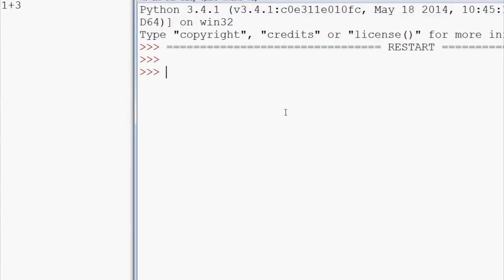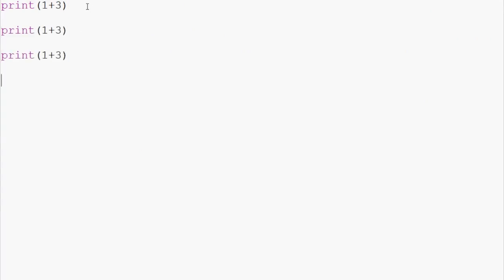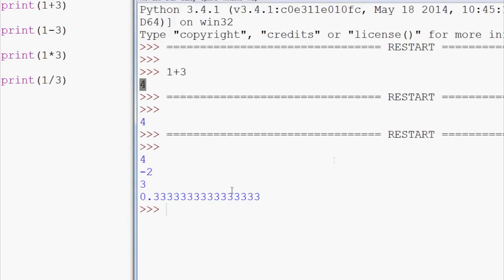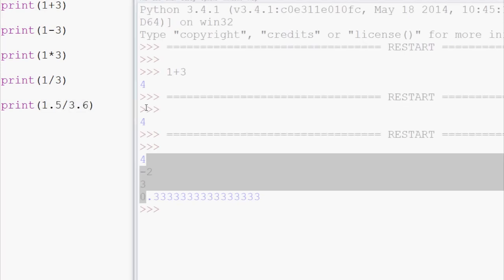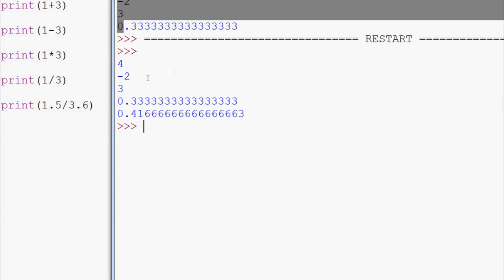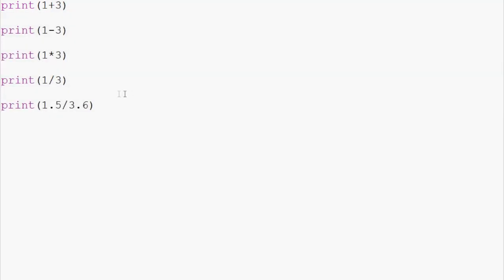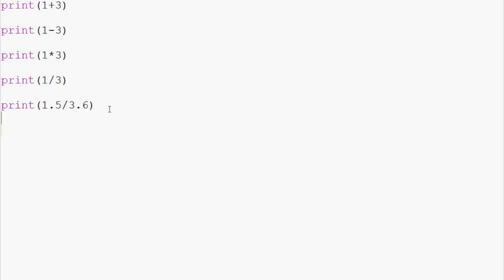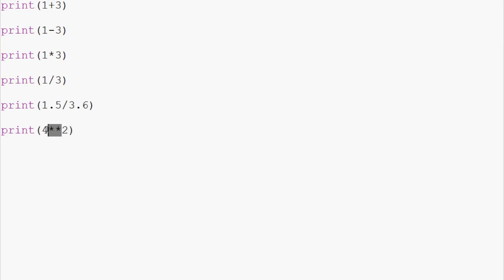python (simple math)-03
this is about using simple math in python..